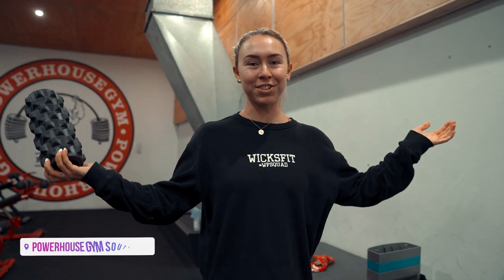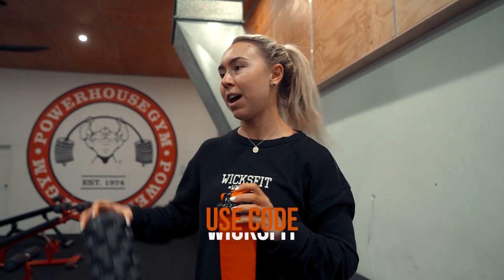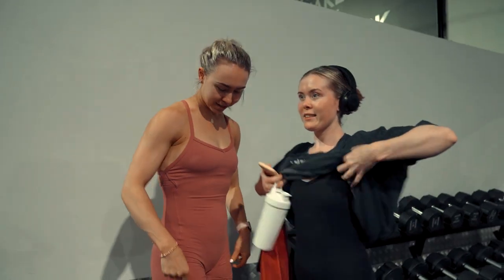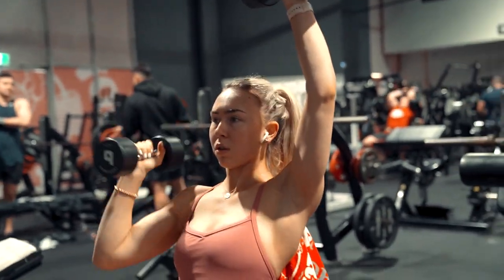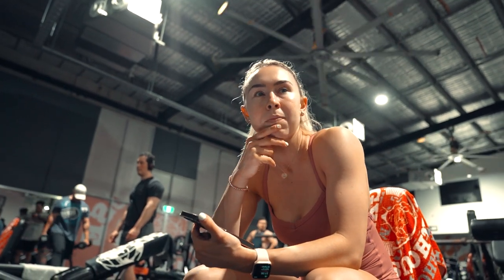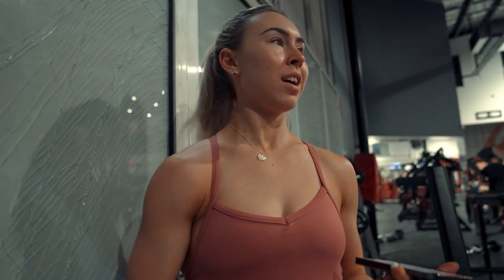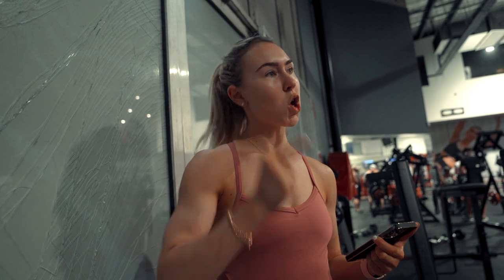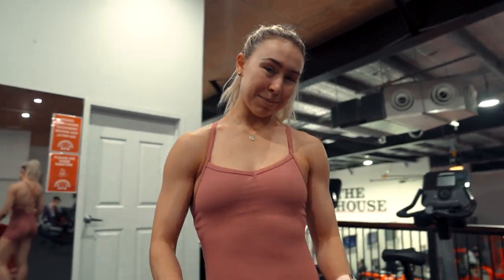FULL SHOULDERS WORKOUT & EGO LIFTING RANT | The Reverse Diaries | Samantha Wicks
CODE: WICKSFIT